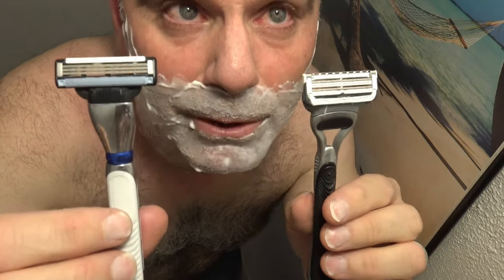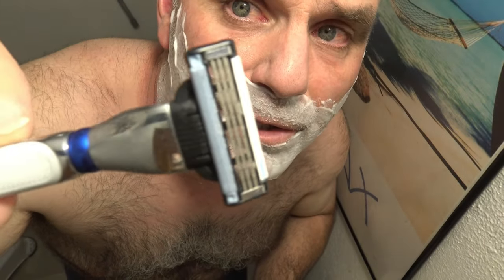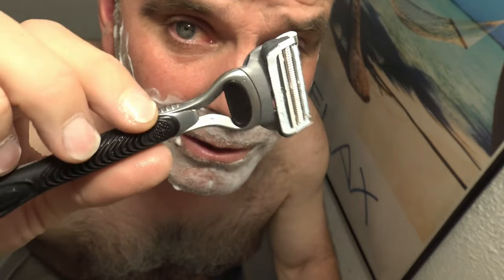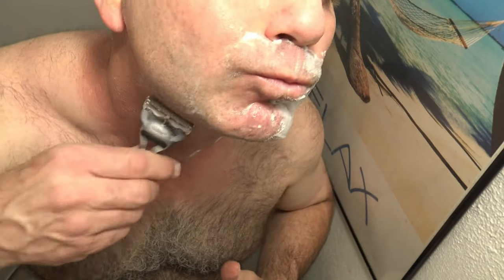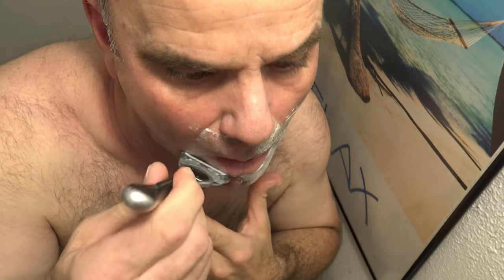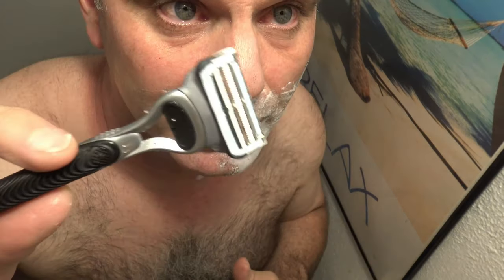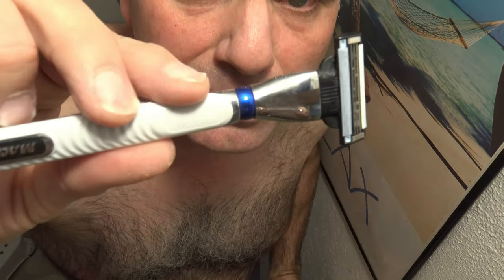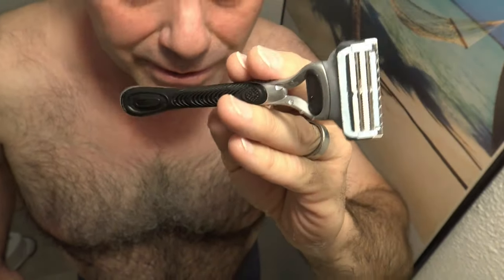Gillette SkinGuard Razor Vs Gillette Mach 3 Turbo Razor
We compare the Gillette Mach 3 Turbo razor with the Gillette SkinGuard razor while shaving...